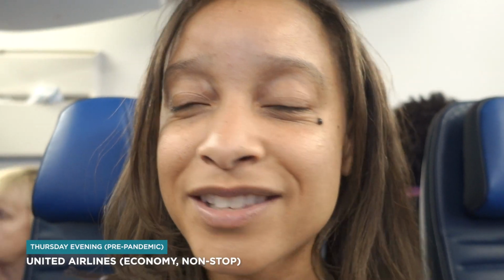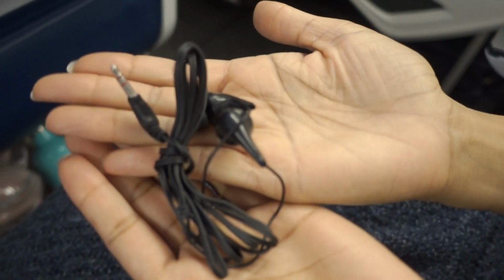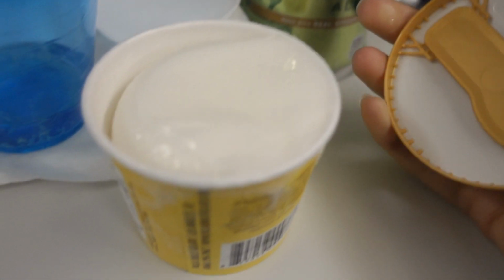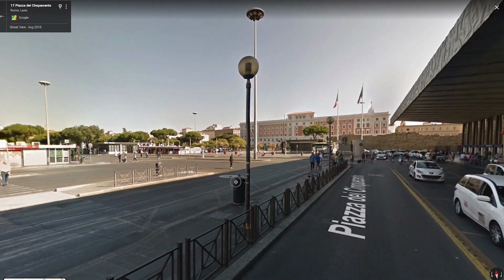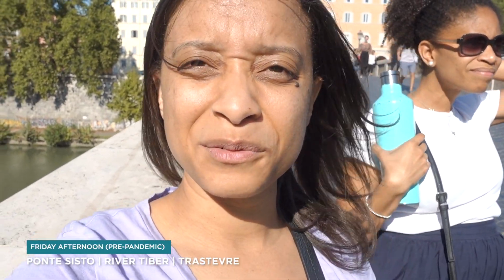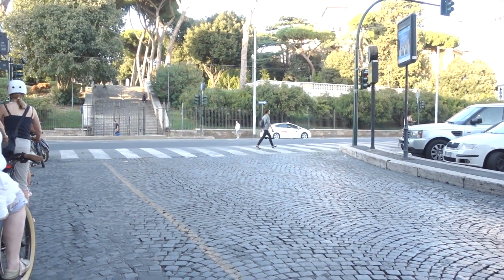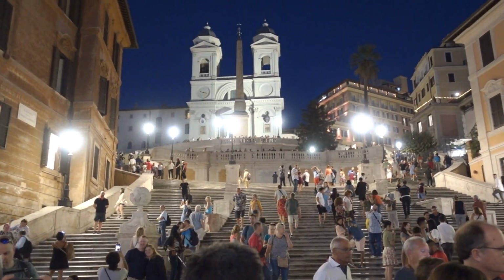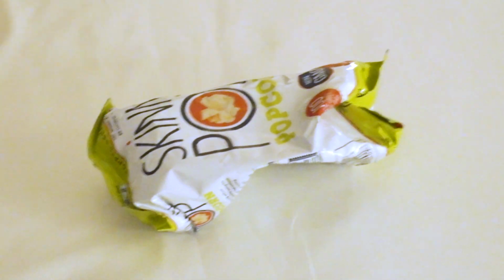First Time Visiting ROME Italy! | Getting Around, eBikes, Sightseeing & Pizza | Frolic & Courage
RomeItaly Rome My sister and I took our FIRST trip to ROME, ITALY and this is our FIRST TIME visiting Italy overall. How was it? We absolutely LOVED it! In this Rome, Italy travel vlog, I share what our experience was like as first-time tourists on our FIRST DAY in the Eternal City.

You’ll get to see…
- What it’s like flying on a United Airlines economy class international flight from Washington, DC to Rome
- The Leonardo Express train from FCO Airport to Roma Termini Station
- Our fabulous eBike Tour of Rome
    - Colosseum
    - Roman Forum
    - Pantheon
    - Spanish Steps
    - Trevi Fountain
- Our first taste of pizza in Italy

We traveled just before the pandemic hit and I held off from releasing these Italy travel vlogs…until now! I asked what you wanted to see and the majority voted for me to release the pre-pandemic Italy vlogs, so here the are!

Antoinette | Frolic & Courage

If you’re wondering where to go on your first trip to Italy, start in Rome and take the same tour I did in this video! You'll see so much of the city in only a few short hours.

Learn a language for FREE!

MUSIC
Like the music I used in this video?
- “You Got Me” by Daxten

This means if you make a purchase through this link, you get to buy something awesome (at no extra cost to you) and I get a tiny commission that allows me to continue making fun, helpful, and informative content. Thank you for your support!